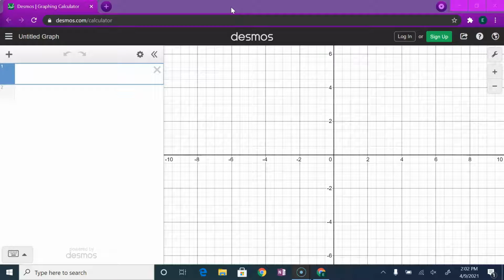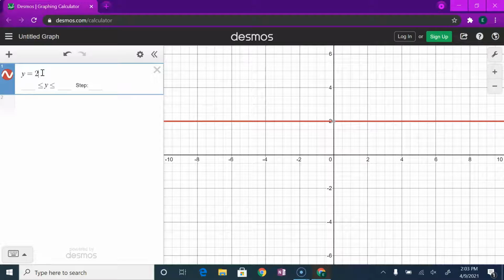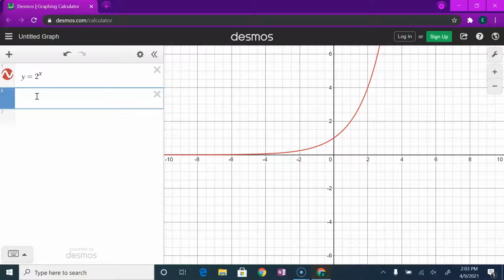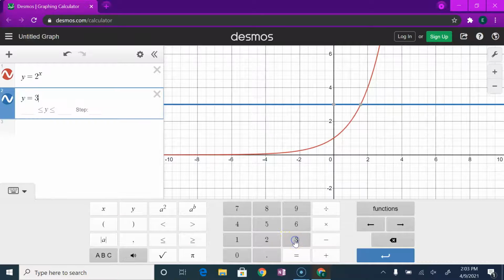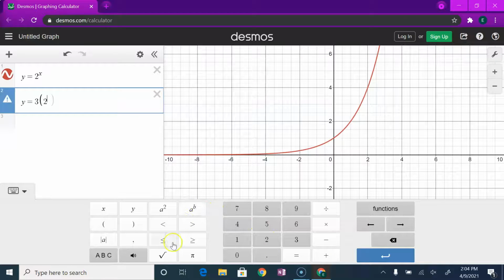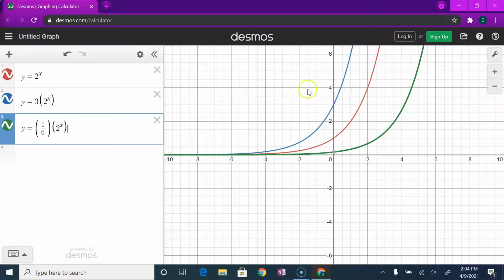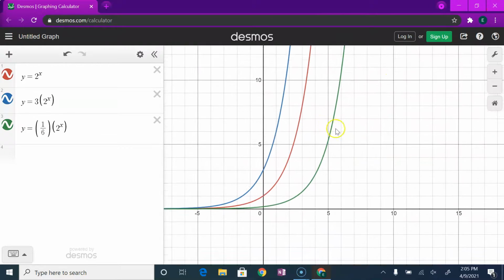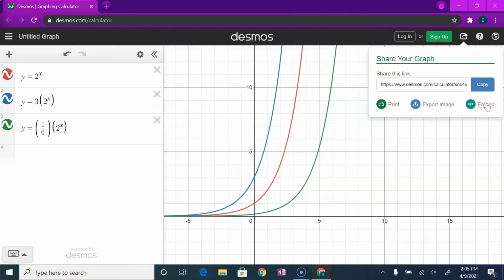Desmos Graphing Calculator Demonstration